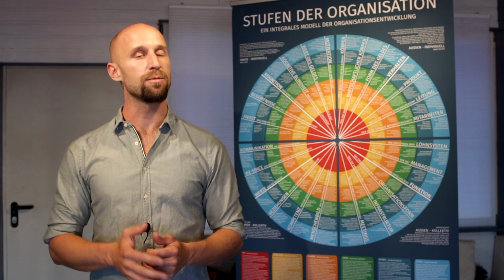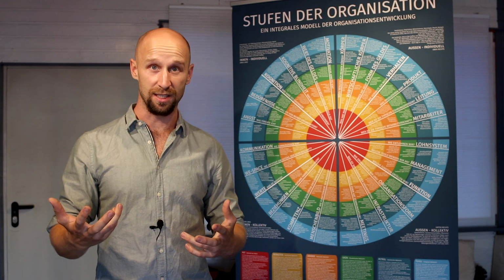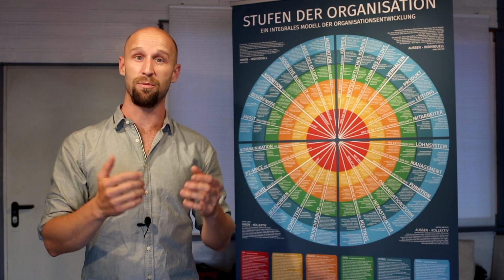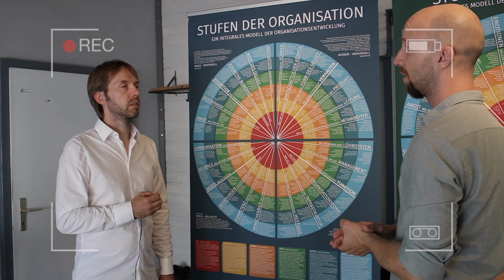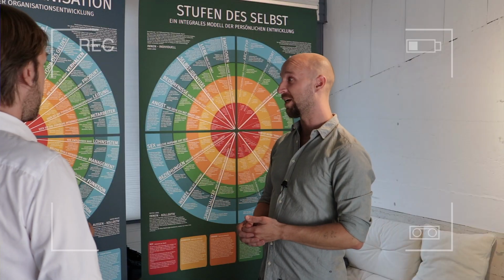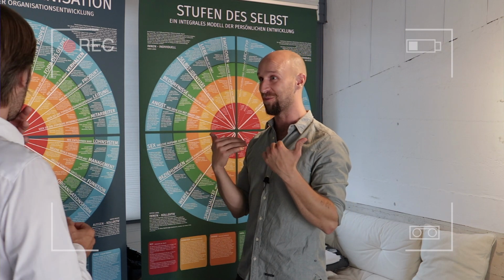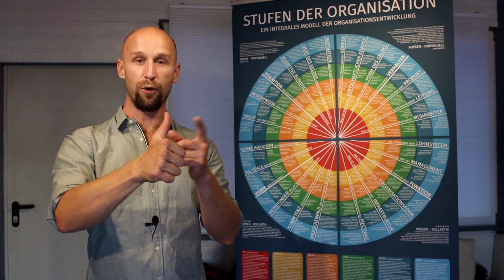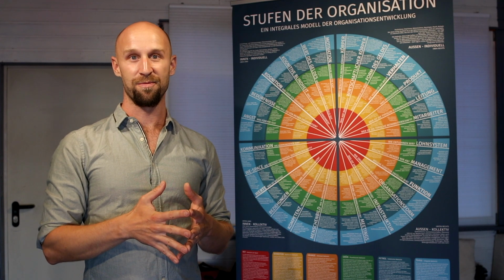Webinar Series: Part 2 – Finding Discrepancy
This is pt. 2 of a 4 part series about our Maps of Evolution.